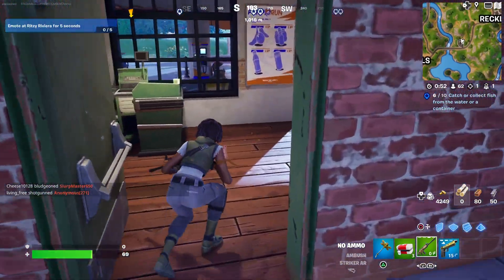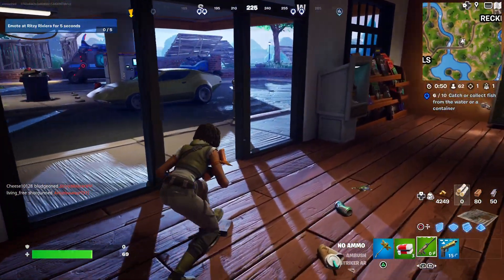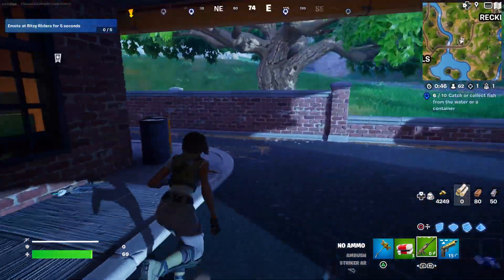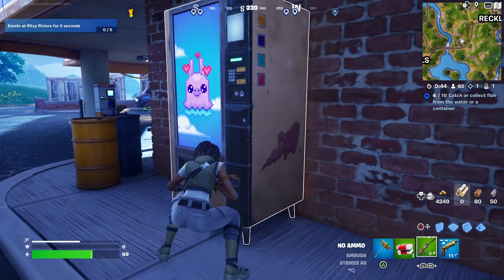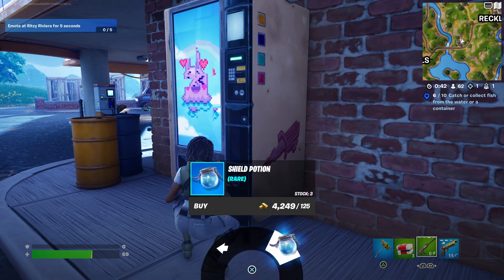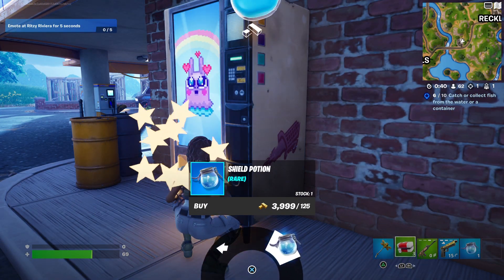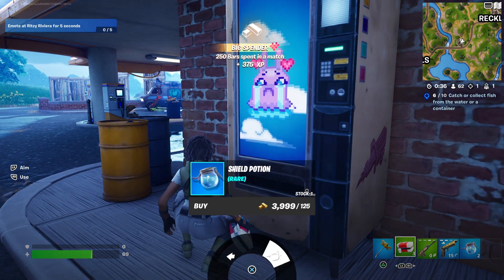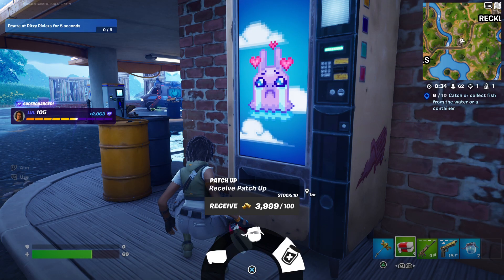Purchase Items or Services - Fortnite Quest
Showing How to Purchase Items or Services in Fortnite.